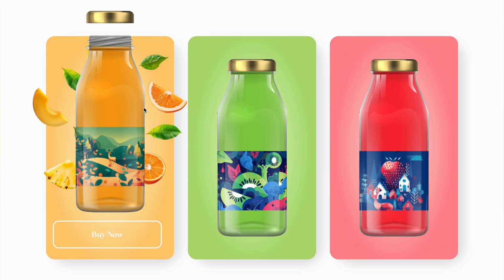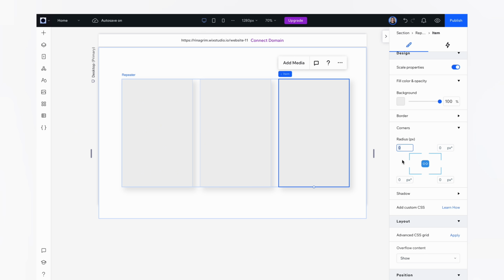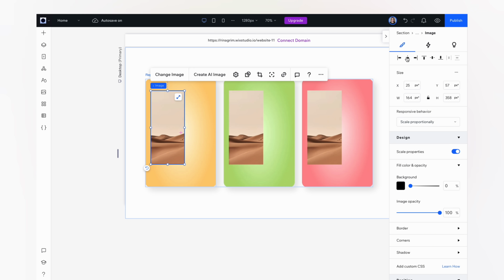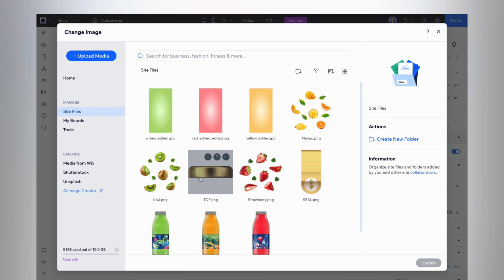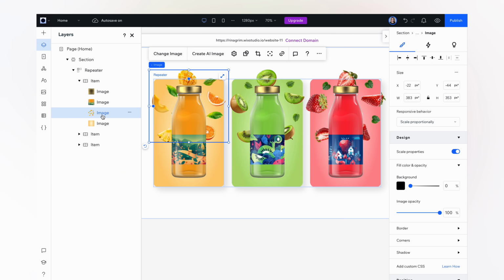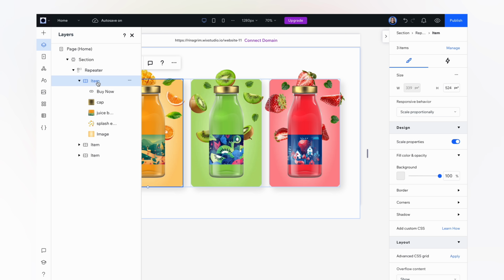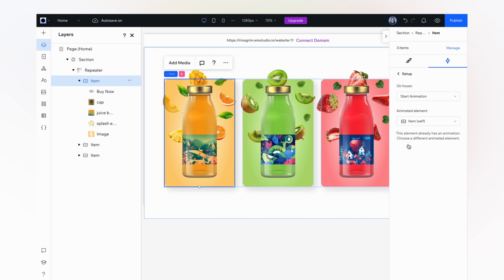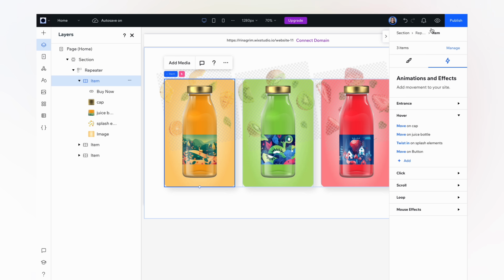Figma To Wix Studio: Stunning Hover Animation Tutorial!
Hey everyone! Today, I'm super excited to share a tutorial on creating awesome hover animations by taking your designs from Figma to Wix Studio. It's a quick and easy way to grab attention and make your website look amazing.

00:00 Introduction
00:13 Creating design
04:34 Adding the Animation
06:27 Final result